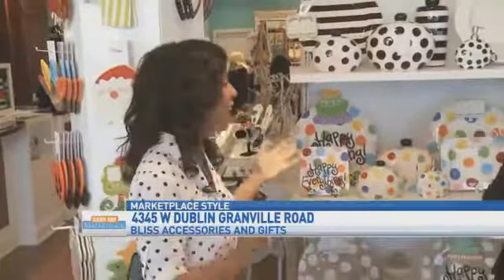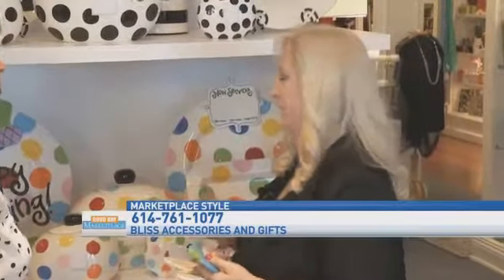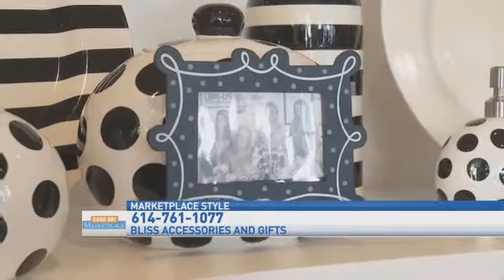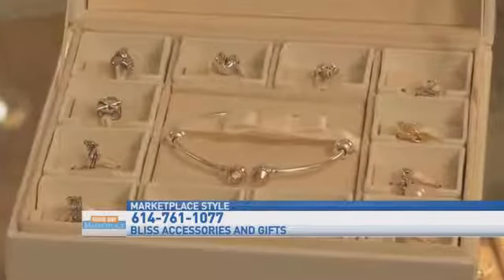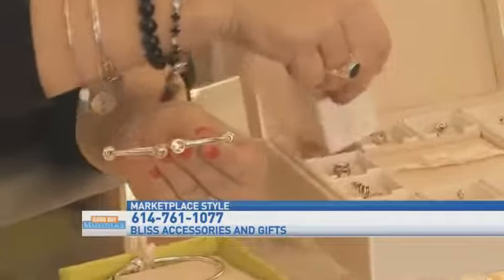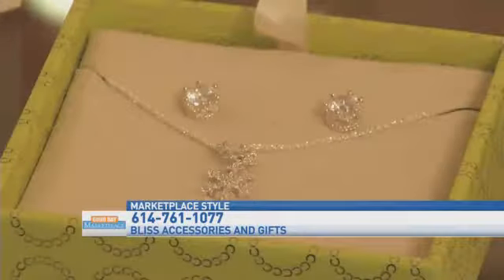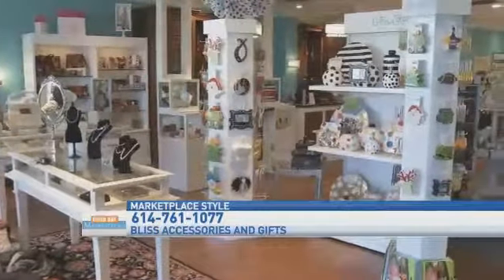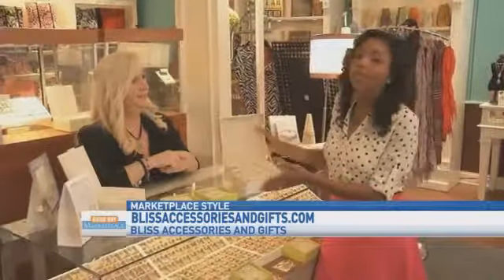GDM: Bliss Accessories and Gifts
Shopping For The Holidays? Do It In Bliss!